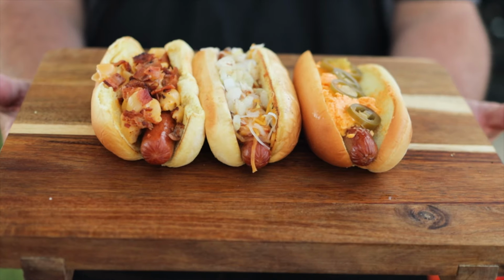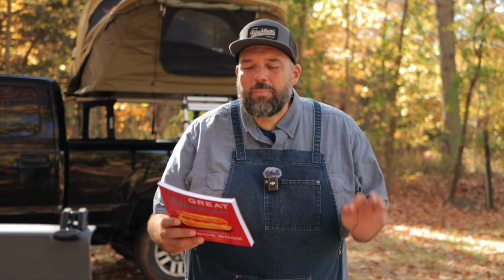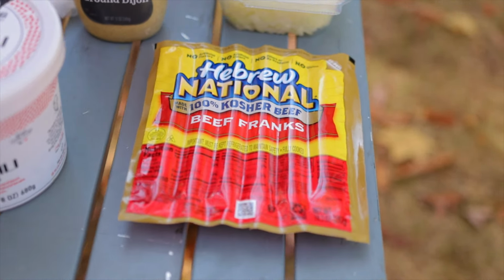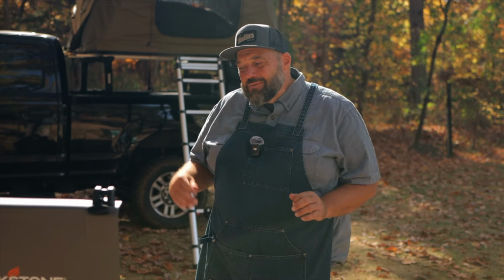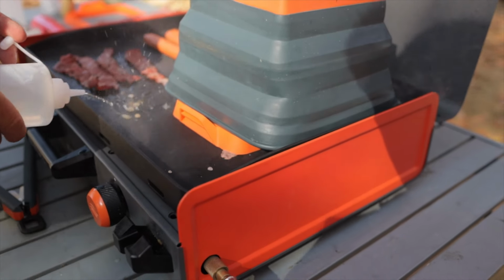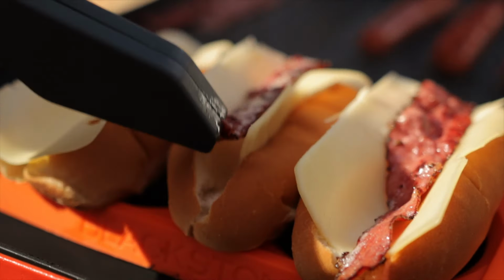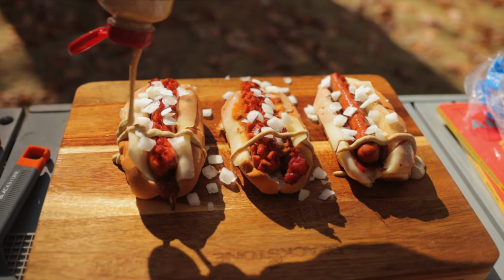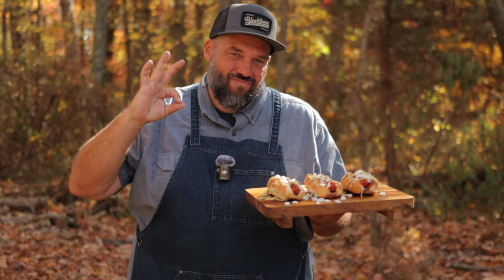Pastrami Chili Dogs | Blackstone Griddles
@thervatlas's Pastrami Chili Dog is a game-changer, taking hot dogs to a whole new level. With perfectly crispy pastrami, sharp Swiss cheese, spicy mustard, and raw onions, this creation is stacked with flavor. It’s the ultimate camping grub that proves hot dogs don’t have to be boring.

Ingredients
 Hot Dog
 Pastrami
 Sharp Swiss Cheese Slice
 Scoop of Chili
 Raw Onions
 Deli Mustard

Directions
1. Use the Slotdog to create ridges on all sides of your hot dog.

2. Place the hot dog on the griddle over medium heat.

3. Melt butter on the griddle and add two slices of pastrami, cooking until warmed through.

4. Place your bun on top of an egg ring to elevate it off the griddle surface.

5. Add a slice of sharp Swiss cheese on top of the bun.

6. Cover with a basting dome and squirt water around the egg ring to steam and melt the cheese.

7. Add a scoop of chili to the griddle to heat it up.

8. Once the cheese is melted and the bun is toasted to your liking, remove from the griddle.

9. Add the pastrami slices to the bun.

10. Spoon the heated chili into the bun over the pastrami.

11. Place the hot dog in the bun and top with raw onions.

12. Drizzle with deli mustard, and enjoy.